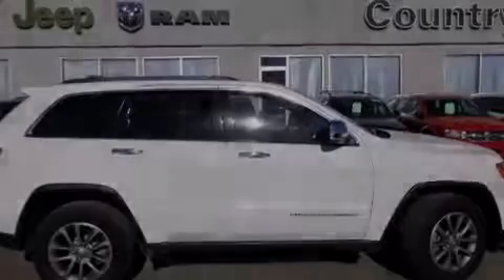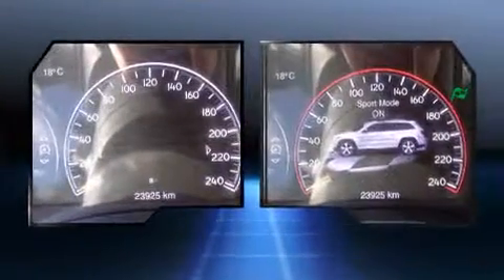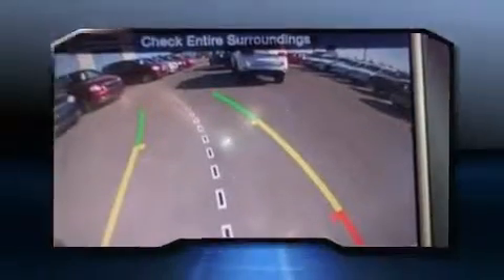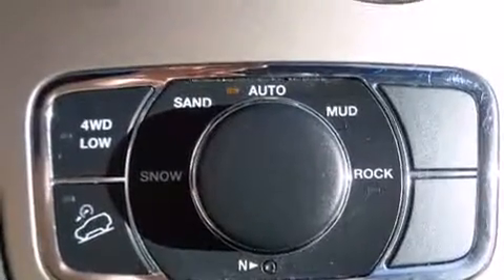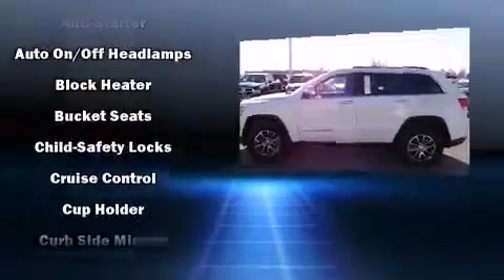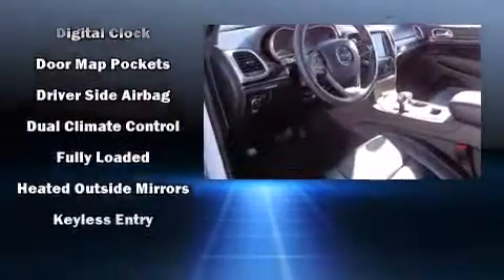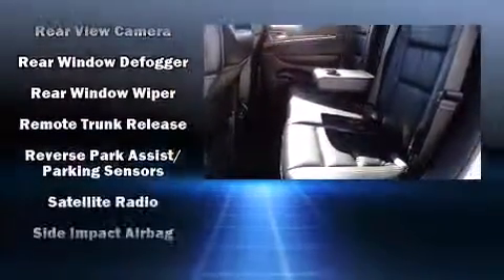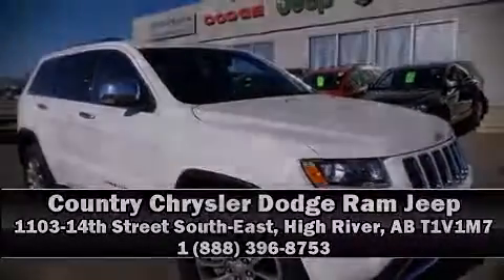2014 Jeep Grand Cherokee Limited in High River, AB T1V1M7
Sensibility and practicality define the 2014 Jeep Grand Cherokee. Smooth gearshifts are achieved thanks to the refined 6 cylinder engine, and for added security, dynamic Stability Control supplements the drivetrain. Four wheel drive allows you to go places you've only imagined. Jeep prioritized comfort and style by including: front and rear reading lights, a built-in garage door transmitter, a power seat, an automatic dimming rear-view mirror, turn signal indicator mirrors, an overhead console, and 1-touch window functionality. Features such as automatic climate control and leather upholstery prove that economical transportation does not need to be sparsely equipped. Rear passengers enjoy the seat heating functionality, keeping them warm during the winter months. Audio features include an AM/FM radio, steering wheel mounted audio controls, and 10 speakers, providing excellent sound throughout the cabin. Jeep also prioritized safety and security with features such as: dual front impact airbags, head curtain airbags, traction control, brake assist, anti-whiplash front head restraints, a panic alarm, and 4 wheel disc brakes with ABS. This vehicle has achieved Certified Pre-Owned status, by passing a comprehensive certification process, including a rigorous 125 point inspection! We pride ourselves in consistently exceeding our customer's expectations. Please don't hesitate to give us a call.